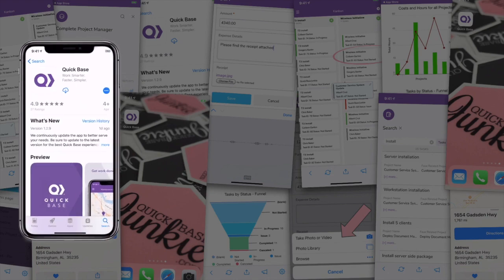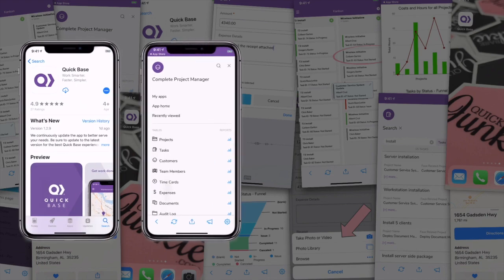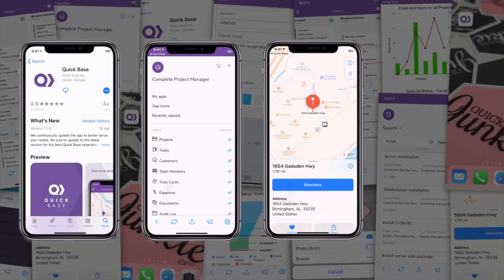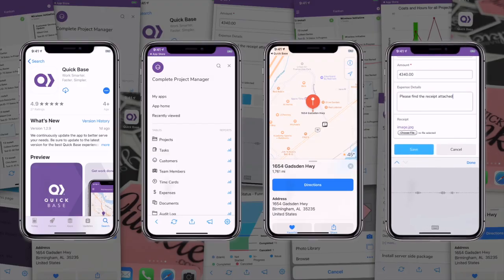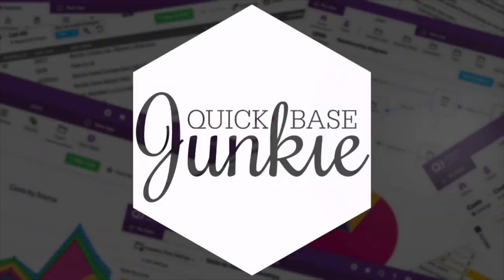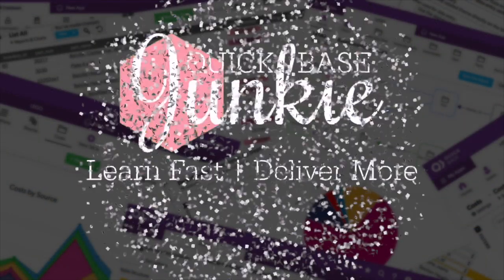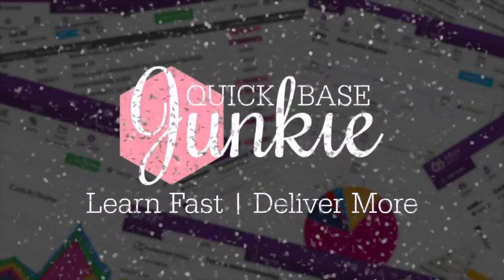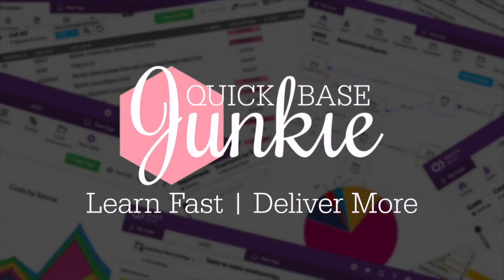Mobile App Features for Quickbase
Do you or your teams work on the go? Looking for a better mobile solution? Now there is one! Quickbase released an app you can download to your mobile phone.

Not only do you get access to all your apps and many of the features you enjoy on the standard version, but you also get access to additional mobile enabled features.

In this video I'll show you how to:
* Easily take or upload photos from your phone
* Enter your current location as an address with one click
* Open addresses in your map app for fast directions
* Use speech to text to avoid typing
* Even drag and drop Kanban cards!

I'm especially excited about uploading photos and using speech to text. In the future I expect to see even more enhancements with possibly signature capture and barcode reading.

What features would you like to see?

Getting started with the new Quickbase app is easy as 1-2-3.
2. Login with your Quickbase user ID and password
3. Start using your apps in the Quickbase app

Enjoy using the features of the new Quickbase app. I'm sure there will be a lot more coming soon!

FROM THE VIDEO: “…using Quickbase away from the office is getting easier and easier…I'm using an iPhone so I'll get the app from the App Store…let's check out that app. Looks like you can use face ID and other biometrics, I'm going to skip that for now and I can see my aps. Let me use the complete project manager from the quickbase app exchange to show you some of these features. Here on the mobile version of the homepage includes links to various reports, some buttons to create new items, as well as various charts and reports. Let's go first into the customers table. I'll open a record and view an address. One of the features is the mapping, if I click this little button here on the right it'll open my maps and show me that address. Pretty snazzy if you're on the road…let's say I want to create a new record. I'll go to the home page in this app, back at the top I can hit the little plus icon, create a new record. Let's try the geolocation, another feature of the mobile device…this isn't my actual address but it did populate and I assure you it was fairly accurate. Let's look at the photo and attachments feature…open the expenses table, I'm going to edit an existing expense. On the expense record there is a space for a file attachment for receipt. Clicking on that I can take a new photo or I can access my photo library or browse to another file. Let's see about taking a new photo now…you can imagine taking a picture of a receipt or damage to a vehicle or pictures of different phases of a construction site - anything you like and save it directly to the record. That feature I like…in the notes here I can also dictate my notes instead of typing them in which is much easier on the phone….’please find the receipt attached’ - that was really easy! Everything's populated - the receipt and the text…let's look at some of the reports. To access the reports we can see them on the right-hand side here along with each of our tables. Going to the tasks report list you can see there's a variety of different types of reports table reports like these bubble reports, calendars, and even Kanban reports. This one's a little bit interesting, my screen resolution has shrunk a bit in order to fit the Kanban. Here I can't actually scroll left to right but when I pick up a card ever so gently I can move that card across the different phases and then drop it into a new phase. This isn't very easy so I don't know what Quickbase might be doing about that especially…I'm sure that's something they are working to improve perhaps I'll send something through that feedback button some of the reports however I cannot access on the mobile device it tells me I have to go to the full site in order to see that report…”